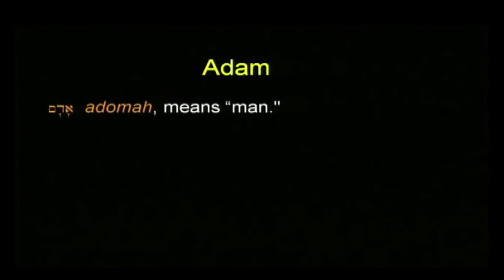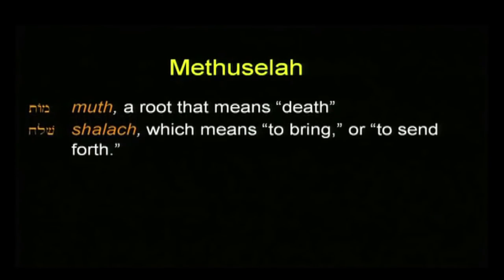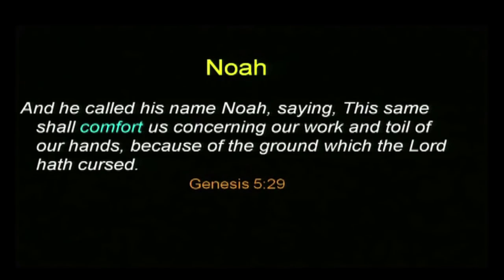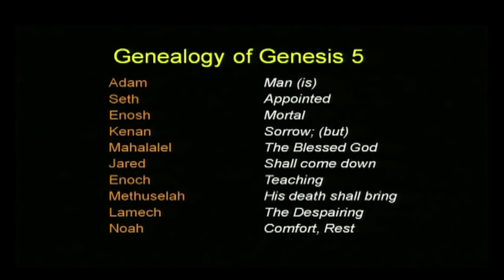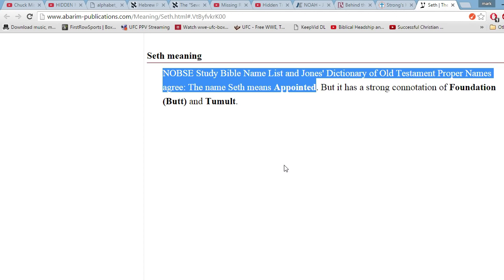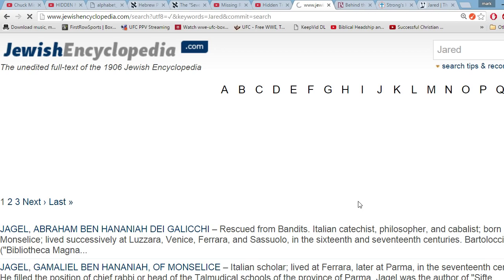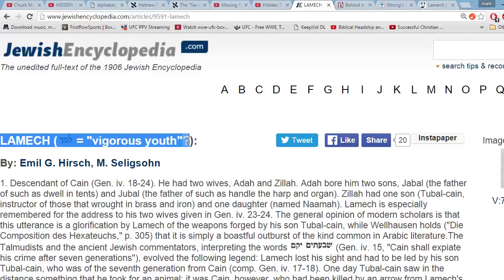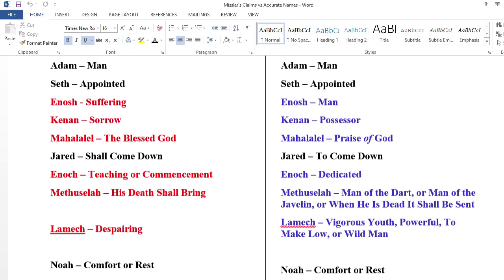Chuck Missler - Hidden Message in the Names in Genesis: FALSE TEACHING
This piece specifically addresses the false idea that there are hidden messages or codes in the Bible. According to Chuck Missler, there is a hidden message in the meanings of the names in the genealogy from Adam to Noah. This is a dangerous false teaching that can lead people astray into concentrating on finding non-existent hidden codes instead of reading God's Word and understanding it for what it actually says.

Link to the article by Michael Heiser that goes in depth on the Hebrew names...

Links to solid Bible teachers...